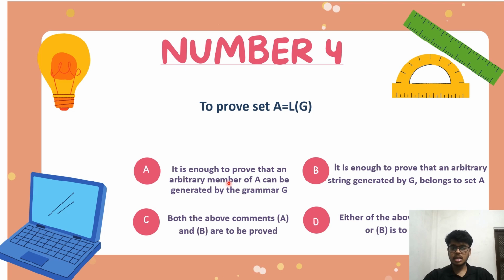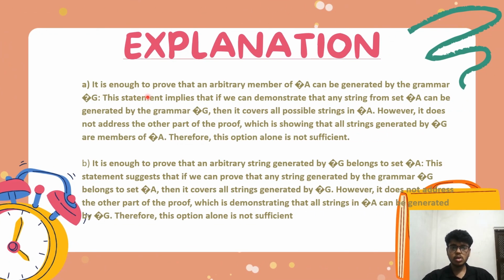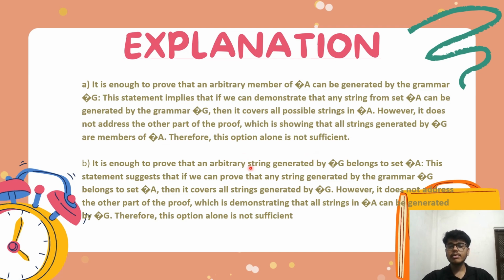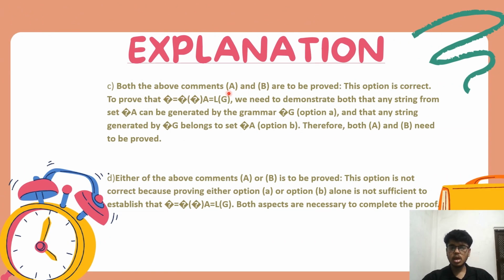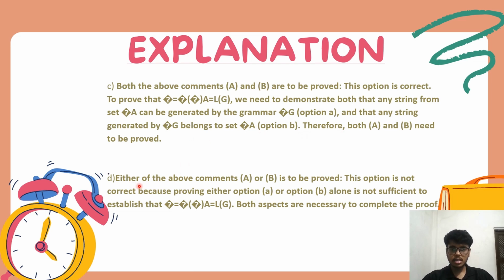Theory of computation Q25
video solution of theory of computation (Task 4)